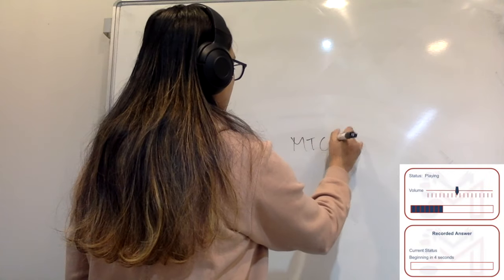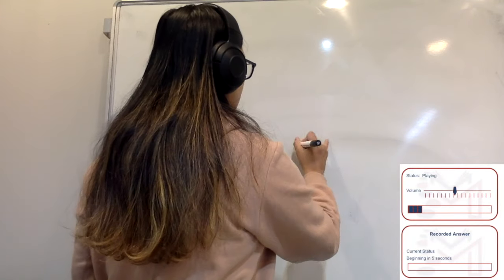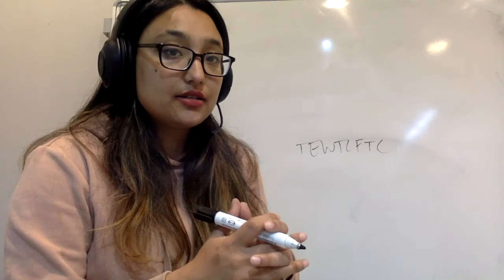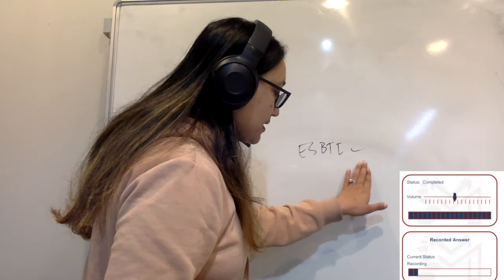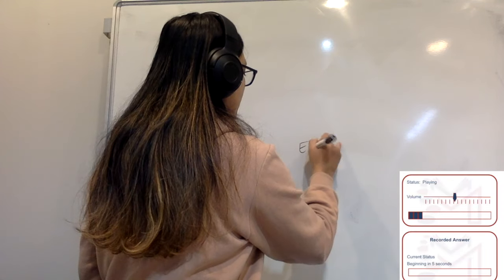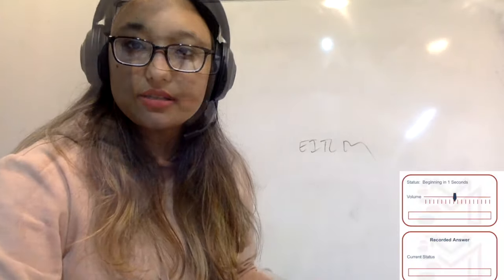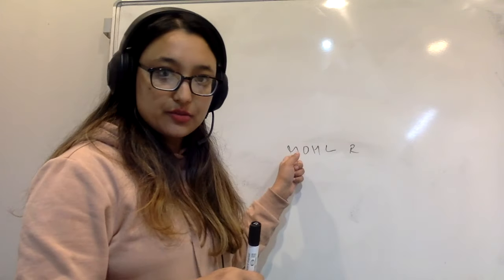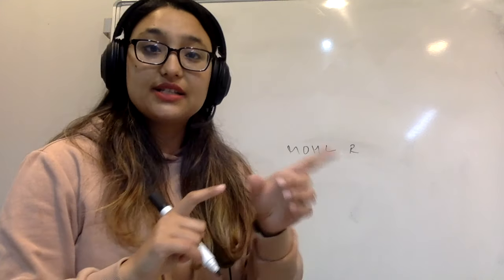How to get 90/90 in PTE Speaking (Repeat Sentence) | Learn with demonstrations | Milestone Study